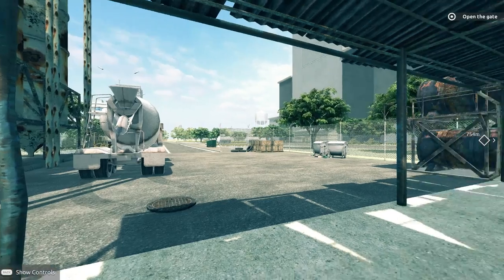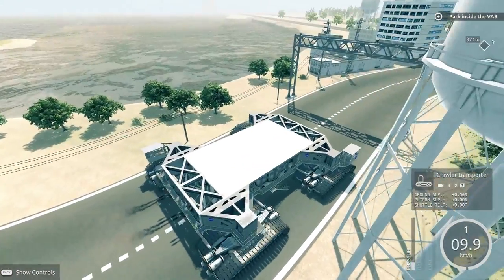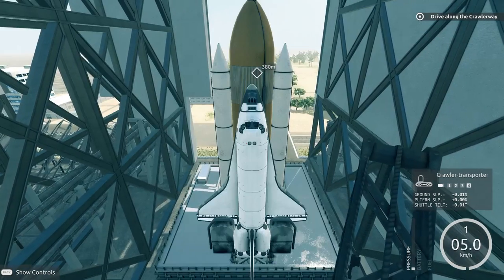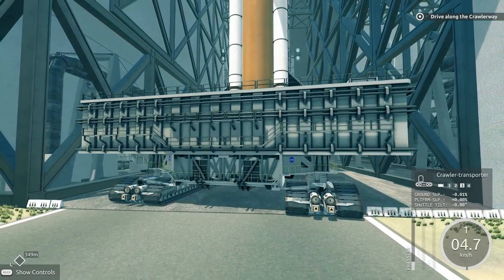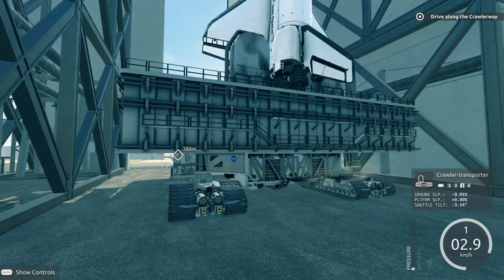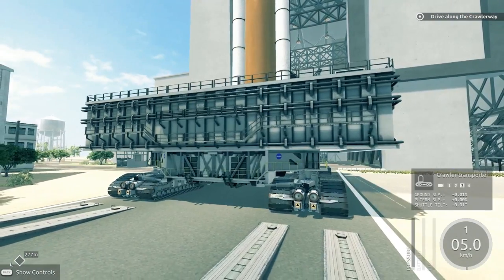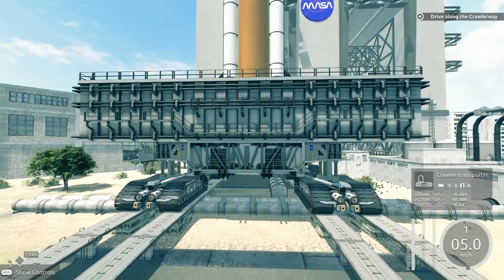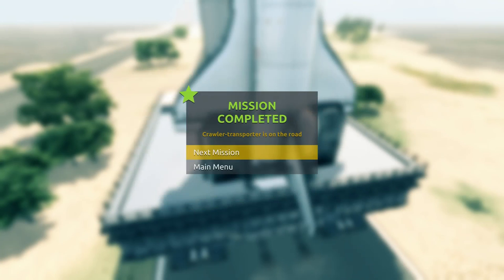Giant Machines 2017 || Crawler-Transporter / Moving the Space Shuttle || Part 6